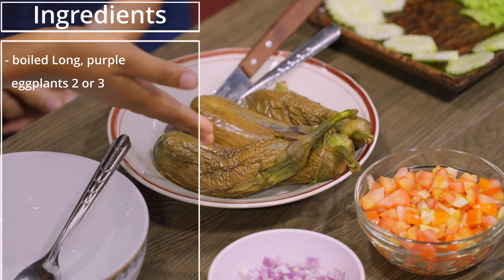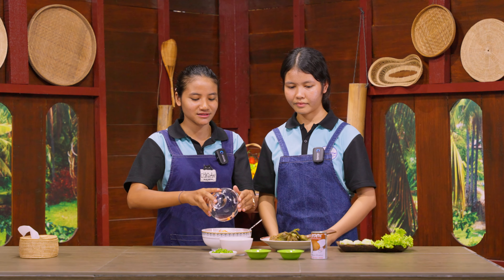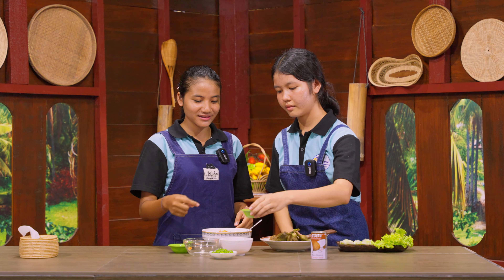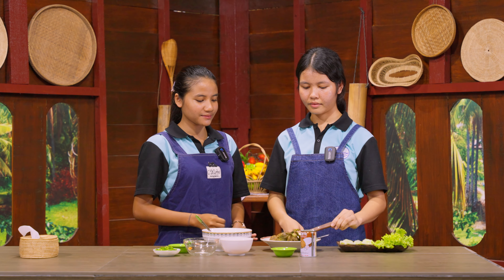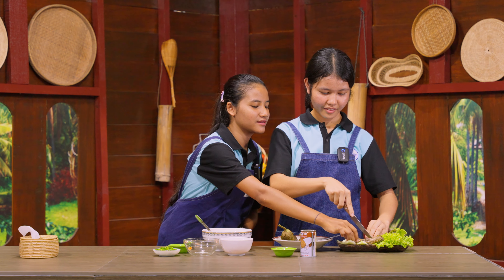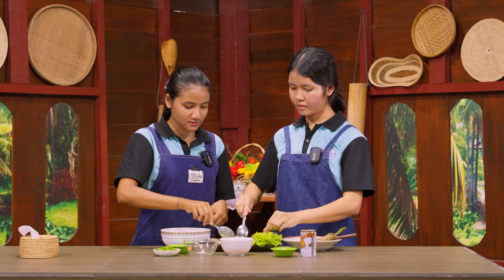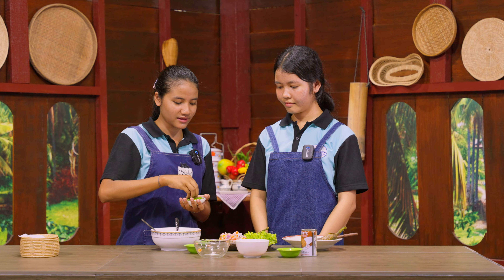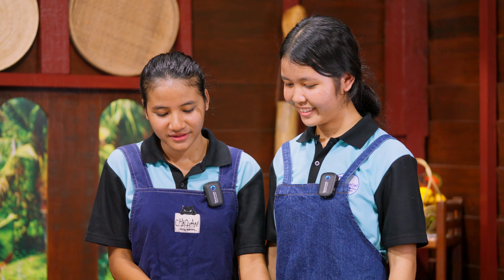egg plant with coconut milk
Thanks to the original Khmer Medical Evangelism Team for producing the Khmer Healthy Cooking Cookbook and recipe videos back in 2016.
Many requests came from people who could not read or listen to the Khmer language, so an English version of the cookbook was put on a link online in 2019
At the end of 2020, the Kantrak Adventist School students in the Hospitality class (Grades 11 and 12), decided to video the English language recipes from the cookbook. This is an ongoing school project, week by week, with the grade 11 and 12 students involved in preparing, filming, editing, and posting each video.
These recipes are designed to be lower in fats (zero animal fats), lower in processed sugars, and free from MSG and animal products. We hope and pray that you, the viewer, will be inspired to make at least some of your meals without meat. This is better for your health, and better for your country and your planet.